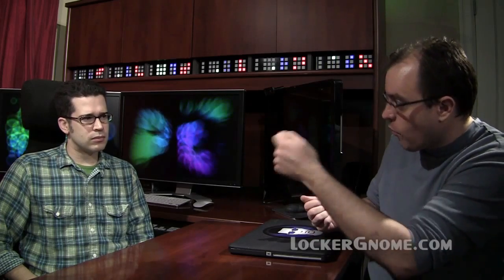Thunderbolt Vs. PCI-E Vs. DisplayPort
It's been said that Thunderbolt is a combination between PCI-E and DisplayPort technologies. That being said, is there a case where Thunderbolt isn't as good as using these other standards, directly? What's the difference between them, and which one is the best?

While the answers to those questions aren't as simple as we would like them to be, LockerGnome's Brandon Wirtz takes a crack at explaining the differences and similarities between these popular standards.